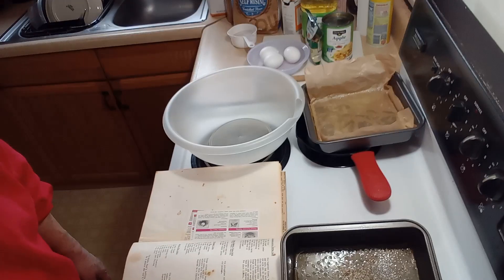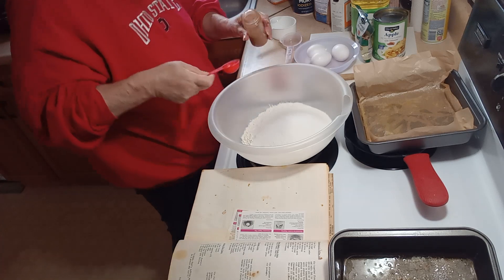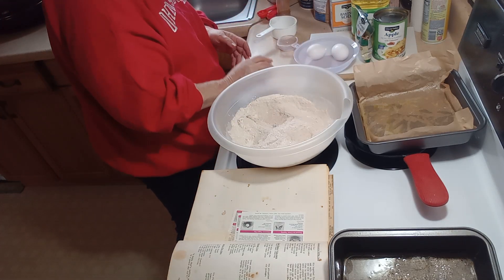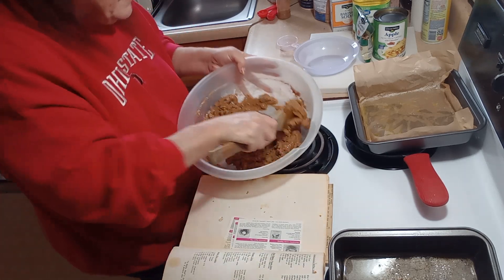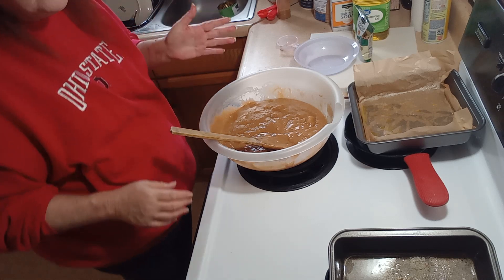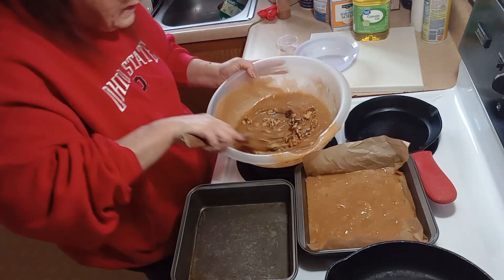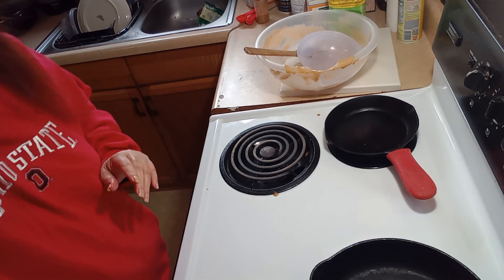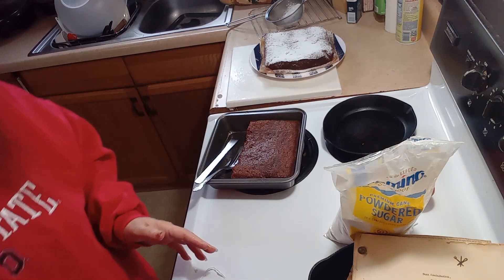Apple Pie Cake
Apple pie cake: 2 cups flour, 1 3/4 cup of sugar, 3 eggs, 1 cup cooking oil, 1 Tsp salt, 1 Tsp soda, 1 TBSP Cinnamon, 1 can apple pie filling, 1 cup nuts. Pre heat oven 350 degrees. Mix the first 7 ingredients with a wooden spoon. Add last 2 ingredients. Grease and flour a 9 x 13 cake pan. Bake for 45-50 minutes

Mailing address
Mary Hunter
Coalton Ohio 45621